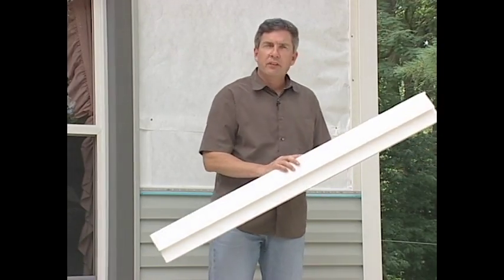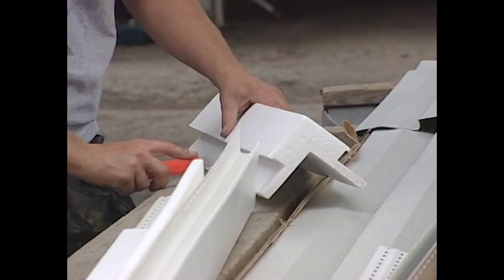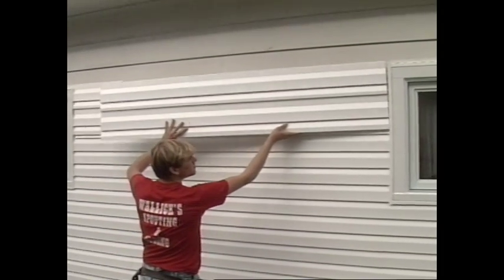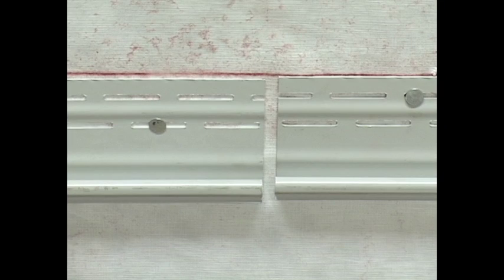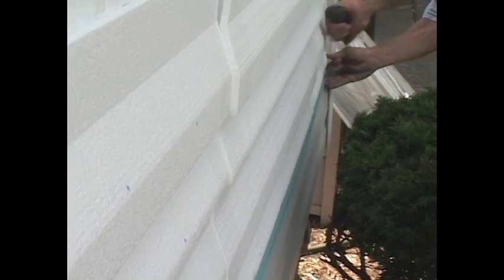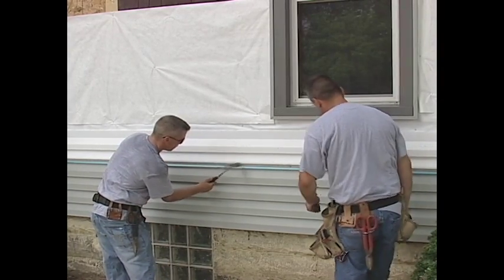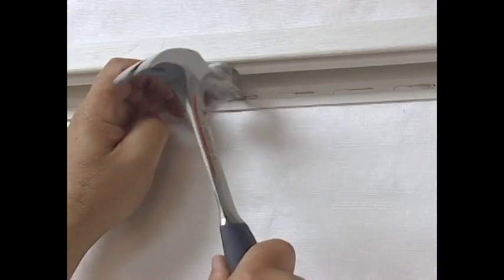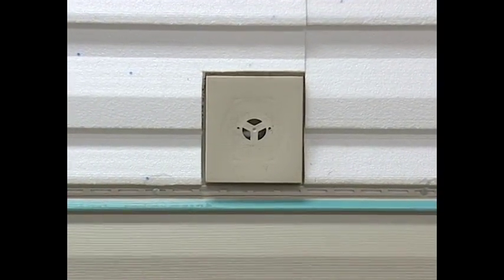How to Install FullbackV Siding Insulation (Overview)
This video provides step by step instructions on how to install Fullback V contoured insulation with vinyl siding.